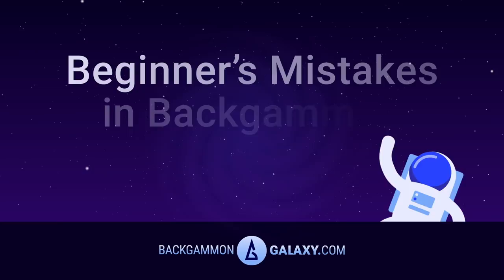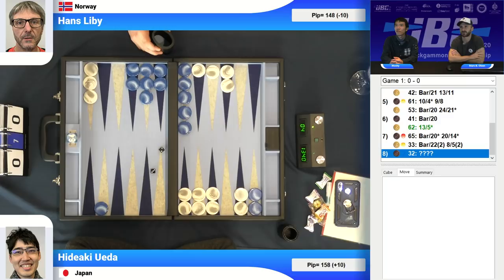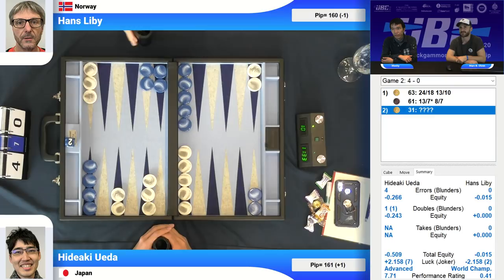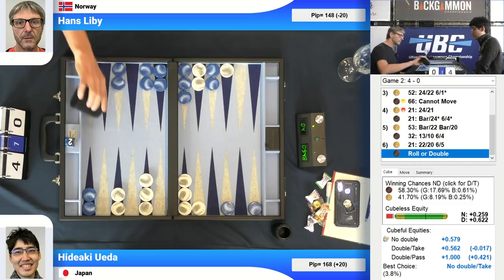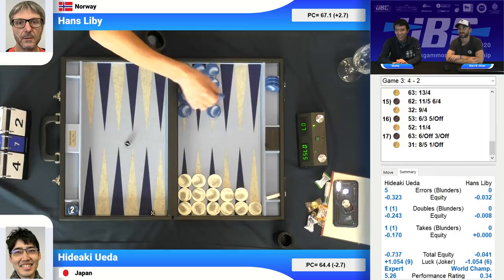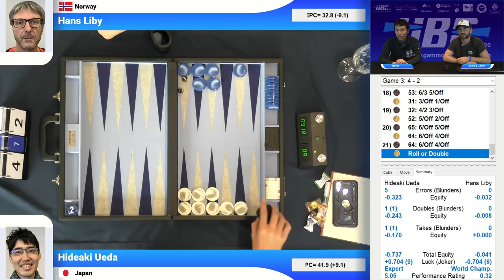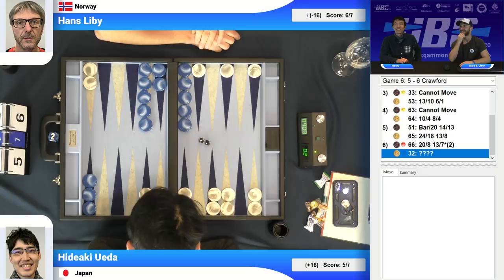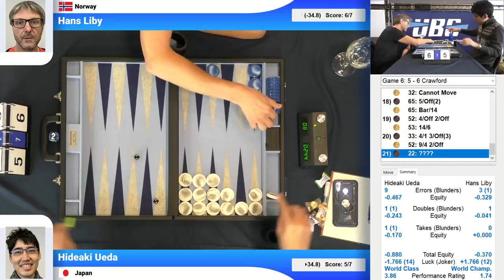UBC 2020 Semi-final: Hans Liby vs. Hideaki Ueda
Who will make it to the final of the UBC 2020 contender tournament?